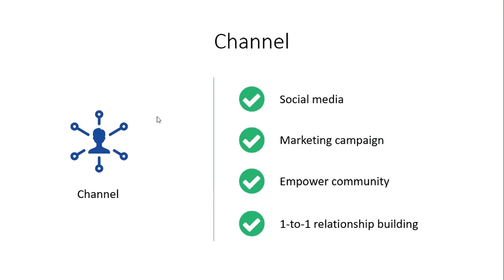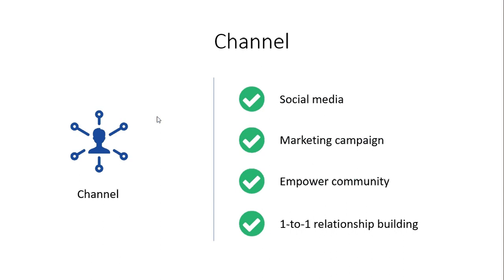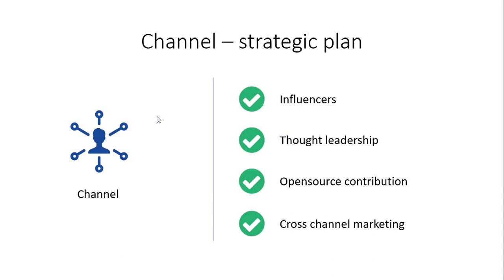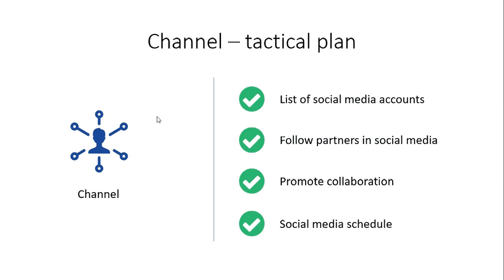Open Data Business Model Canvas Channel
This video covers how you can utilise different channels to innovate in your open data program. Having a strong strategic plan to utilise all channels including social media will create awareness of your open data program